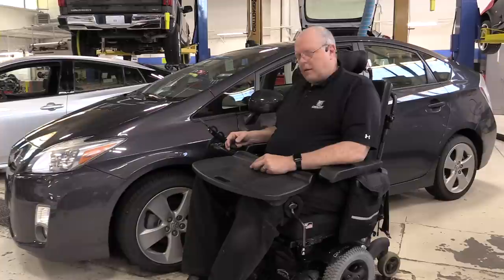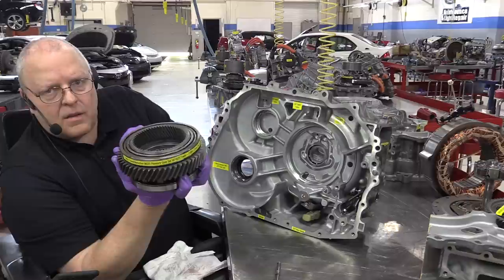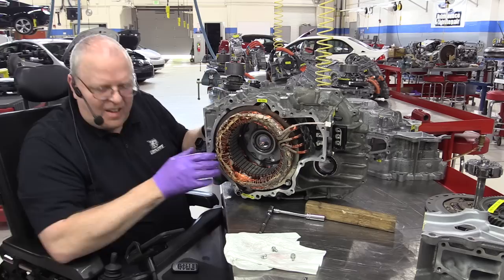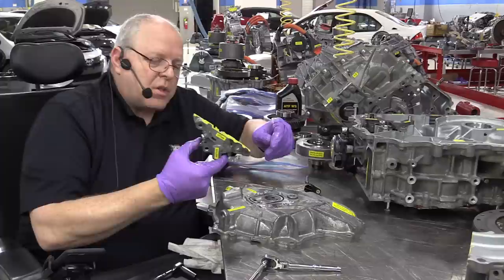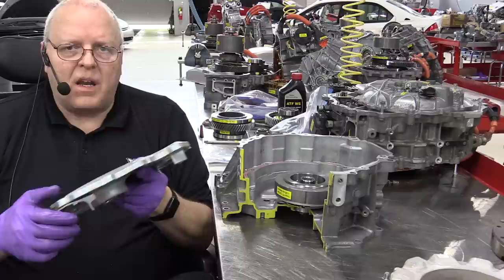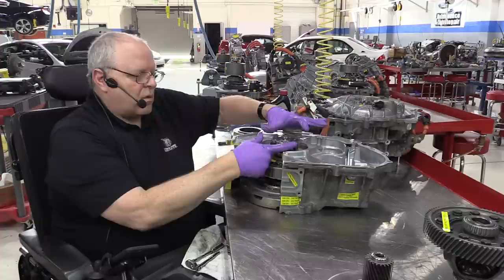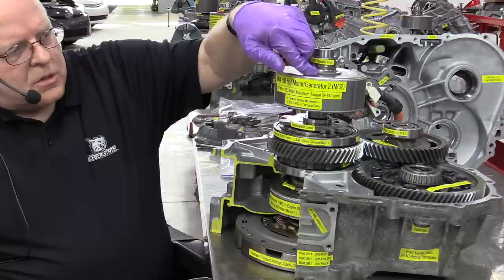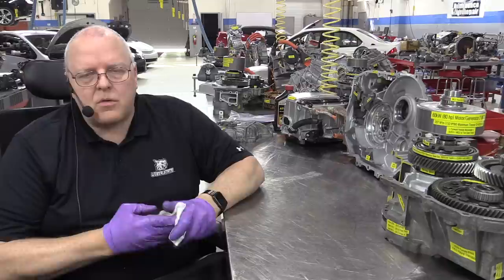2010 - 2015 Prius Transaxle - P410 Deep Dive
The Evolution of the Prius Transaxle - A Deep Dive into the components, service, and operation of the P410 3JM transaxle. This transaxle was used in the third-generation Toyota Prius sold in the U.S.A in the 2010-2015 model years. It was also used in the 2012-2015 Prius Plug-In Hybrid, as well as the 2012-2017 Prius V.

TIMELINE:
0:00 start
1:45 Transaxle usage
2:40 Prius V differences
3:28 Transaxle identification
6:33 Case components
9:33 Center case
10:14 The fluid level
10:45 Oil pump suction tube and screen
11:50 Park pawl and linkage
15:45 Shift control actuator
18:38 MG2 Stator
20:17 MG2 Stator junction block and 3-phase cables
22:08 MG2 stator installation
28:07 MG2 stator protection
30:36 Side cover and MG2 resolver
34:41 Oil pump installation
38:28 Bell housing components
38:35 Fluid level drain, level check, and fluid add plugs
40:14 MG1 rotor and resolver rotor
41:59 MG1 resolver
45:24 MG1 stator
46:20 MG1 rotor installation
46:56 MG1 cover installation
49:15 Transaxle width and weight
50:29 MG1 junction block and 3-phase cables
53:08 MG1 Rotor
53:20 MG2 Rotor
53:51 Power Split Device (PSD) Sun Gear
54:17 PSD Planet Carrier
55:40 PSD Ring Gear
57:34 Flywheel and Damper Clutch
57:43 PSD Planet Carrier Installation
59:05 Installation of PSD Ring Gear
59:18 Motor Speed Reduction (MSR) Ring Gear
1:00:27 Counter Driven Gear
1:00:29 Final Drive
1:00:40 Installation of counter driven gear
1:02:17 Counter Drive Gear
1:04:55 MSR Planet Carrier Installation
1:06:17 MSR Sun Gear and MG2 Installation
1:06:42 MG2 Power and Torque Ratings
1:07:45 MG2 Torque Multiplication
1:08:56 MG2 MSR Gear Reduction
1:11:00 MSR; which motor really slows down?
1:12:00 MG1 Rotor Maximum Rotational Speeds
1:12:45 Electric Vehicle (EV) Mode and MG1
1:15:35 Oil Pump Drive
1:16:03 Summary of the overall operation
1:17:10 How Engine Torque Can Assist MG2 Propel the vehicle
1:19:56 Inverter/Converter

ABOUT US
Weber State University (WSU) - Department of Automotive Technology - Ardell Brown Technology Wing - Transmission Lab. This topic is taught as part of our 4-year bachelor's degree program. For more information on the Weber Automotive program,

This video covers the Toyota Prius P410 3JM Hybrid Transaxle.

ADDITIONAL TRAINING FOR YOU
Join us for hybrid and electric vehicle training with two online courses and in a 5-day on-campus boot camp with Professor John D. Kelly.